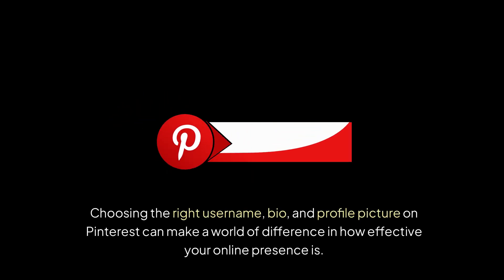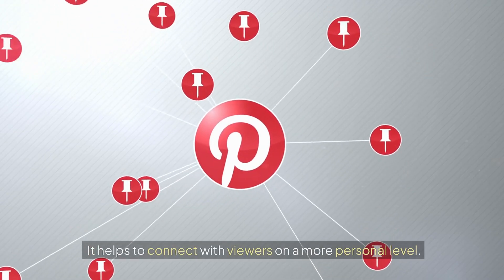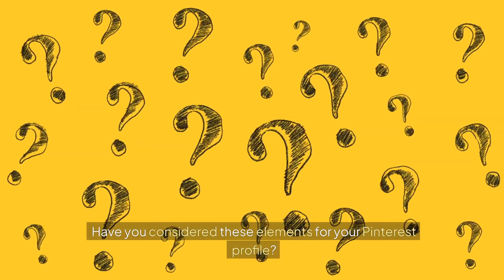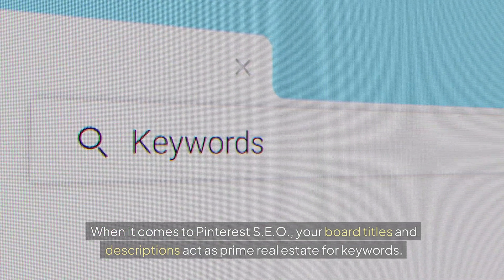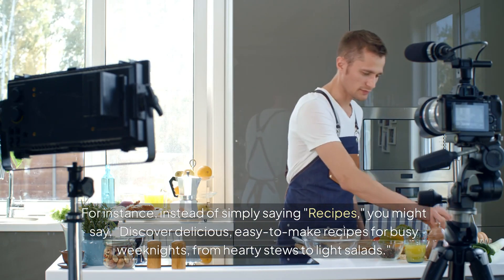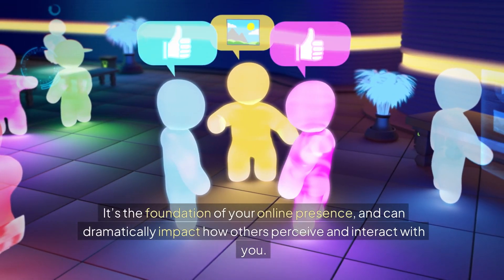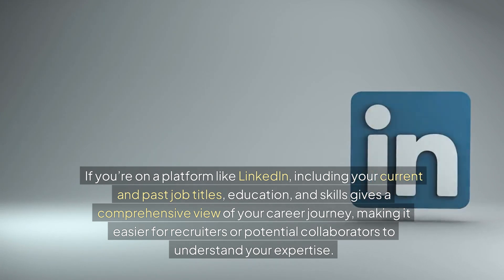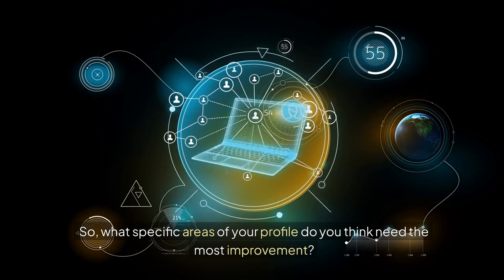Beginner's Guide to Pinterest SEO: Step-by-Step Tutorial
If you're new to Pinterest SEO, this step-by-step tutorial is perfect for you! Learn how to optimize your pins and boards to grow your online business.

    - Dominate Pinterest
    - Learn the best secrets & strategies
    - Turn pinterest into a passive income stream
    - Beginner tutorials & lessons
👉 FREE Video Training: Passive Profits Blueprint

From practical tips on how to make money online to creative side hustle strategies and online business insights, our channel is dedicated to helping you earn money online and work from home effectively.